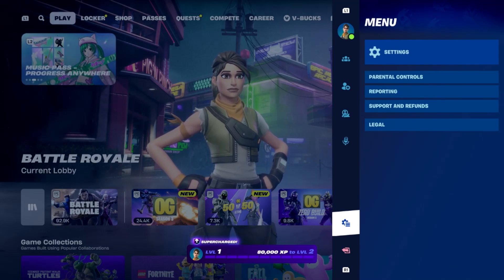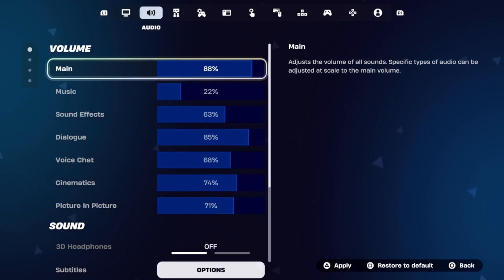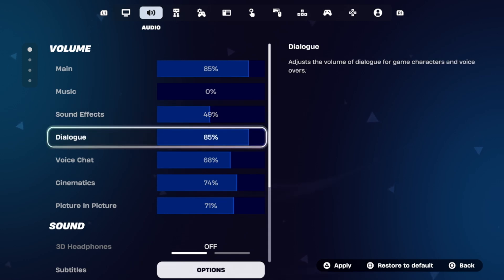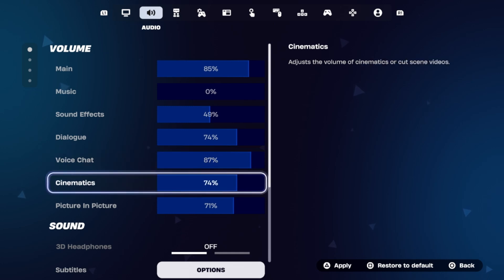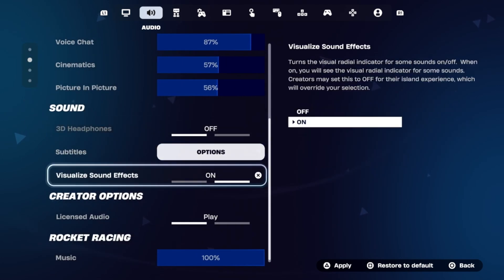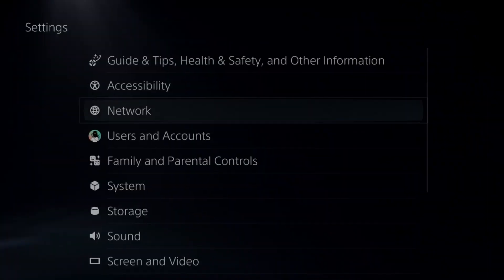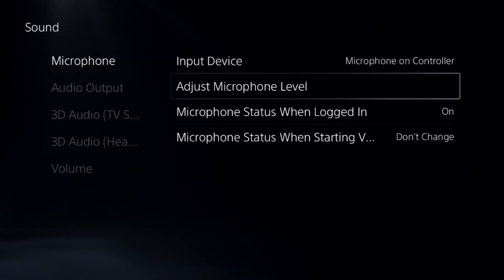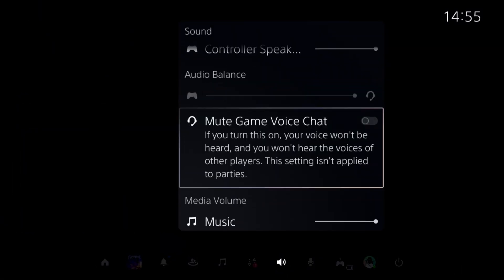How to Fix Fortnite Sound Not Working on PS5 [EASY METHOD]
How to Fix Fortnite Sound Not Working on PS5
If your Fortnite sound is not working on PS5, try these solutions. First, restart your PS5 and check if the issue persists. Ensure your headset or TV speakers are properly connected. Go to Settings then Sound then Audio Output and select the correct output device. If using a headset, check Settings then Sound then Microphone and ensure the input device is set correctly.

In Fortnite, go to Settings then Audio, make sure Voice Chat, Sound Effects, and Music are turned up, and set Audio Output Device to match your setup. If using 3D Audio, disable it temporarily to check for improvements. How to Fix Fortnite Sound Not Working on PS5

Also, ensure your game and system software are updated. If the issue continues, clear the PS5 cache by turning off the console and unplugging it for a few minutes. Lastly, try reinstalling Fortnite to fix any corrupted files. How to Fix Fortnite Sound Not Working on PS5